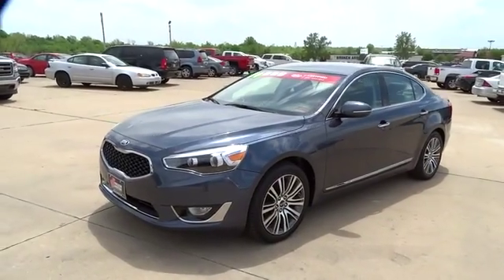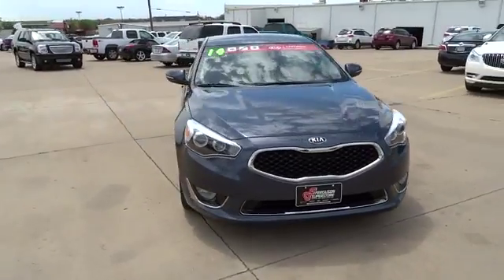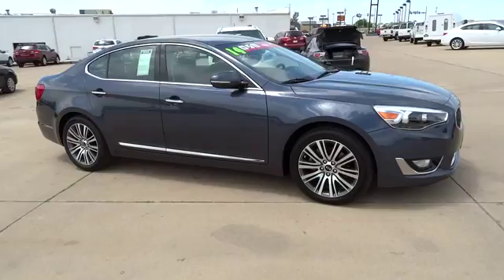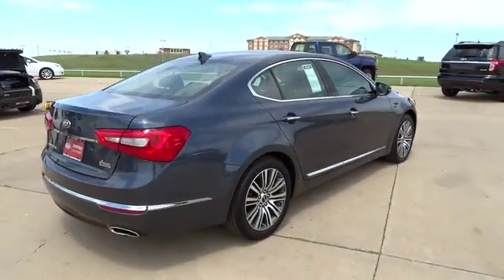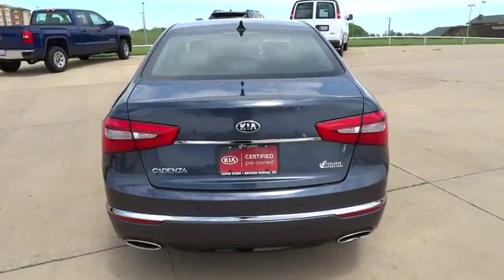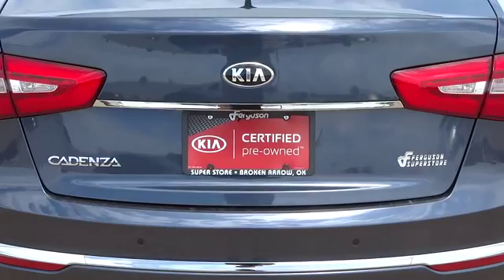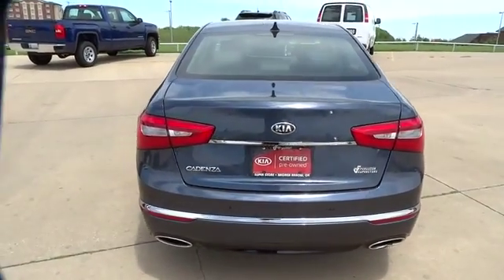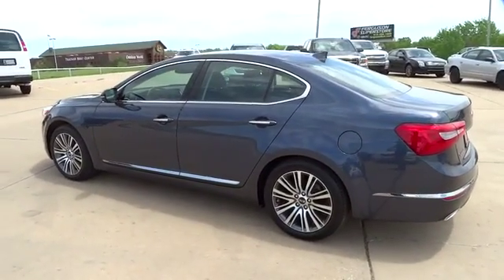2014 Kia Cadenza Tulsa, Broken Arrow, Owasso, Bixby, Green Country, OK 8212X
2014 Kia Cadenza Premium - Stock#: 8212X - VIN#: KNALN4D76E5129106

Ferguson Superstore
1601 N Elm Place

Navigation! Power To Surprise! This great-looking 2014 Kia Cadenza is the car that you have been hunting for. Kia Certified Pre-Owned means you not only get the reassurance of up to a 10yr/100,000 mile limited powertrain warranty, but also a 150-point inspection/reconditioning, 24/7 roadside assistance, trip-interruption services, rental car benefits, and a complete CARFAX vehicle history report. It will take you where you need to go every time...all you have to do is steer! Ask for the Import Store when calling. Ferguson Advantage Imports. ''We've got what you're looking for.''